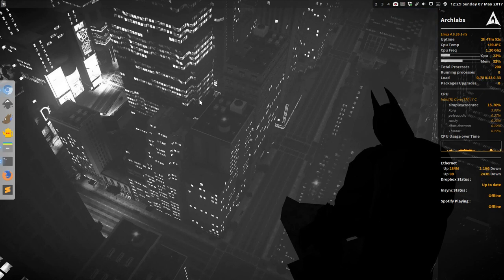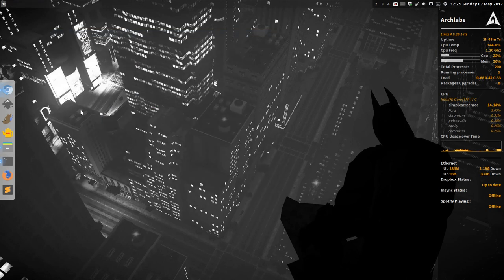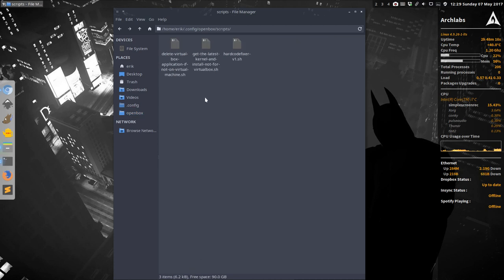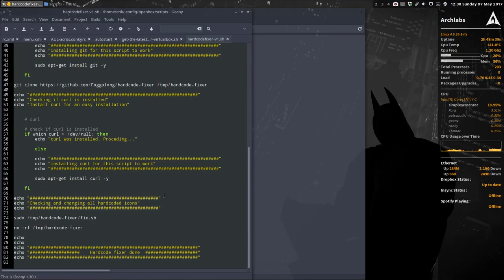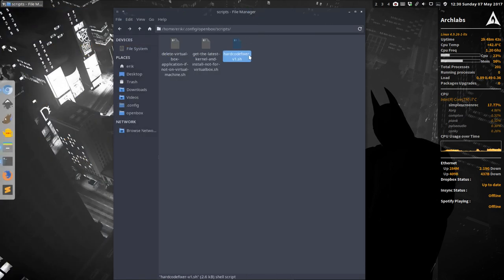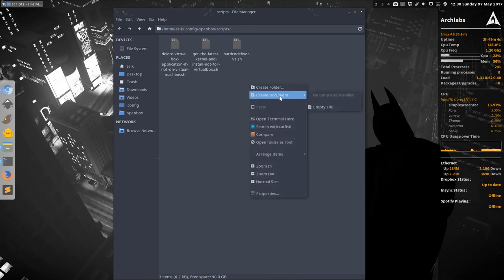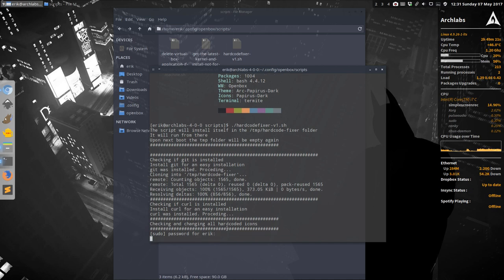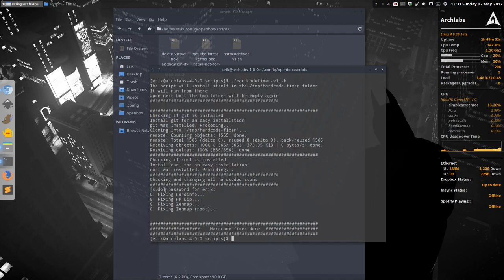ARCHLabs : 49 Archlabs 4.0 personal customization 11 hardcoded icons fix